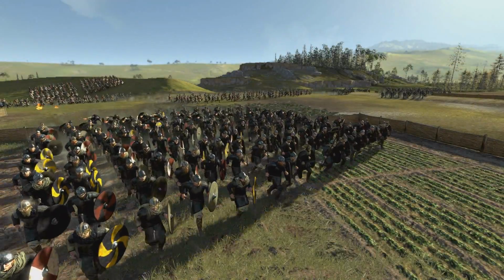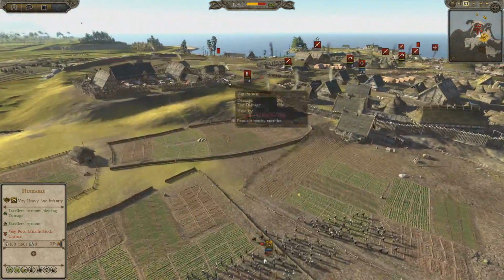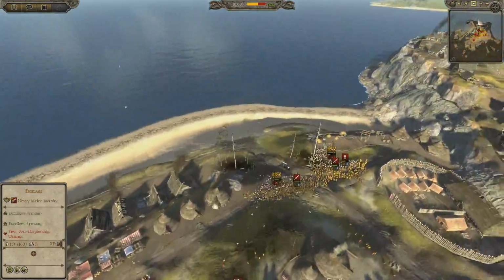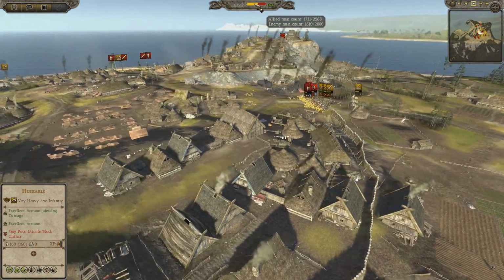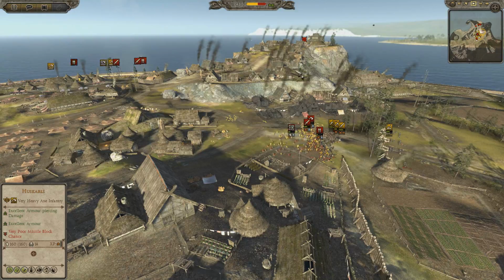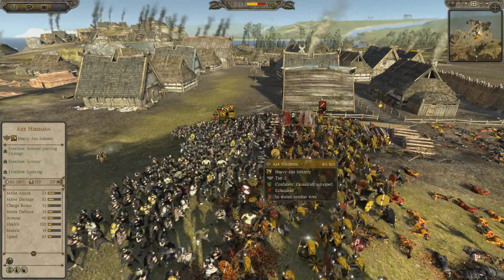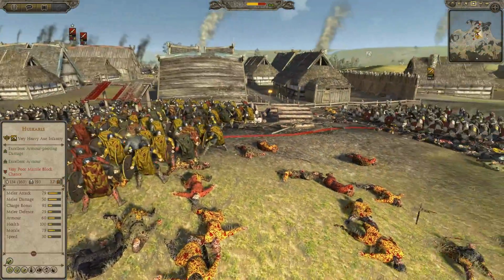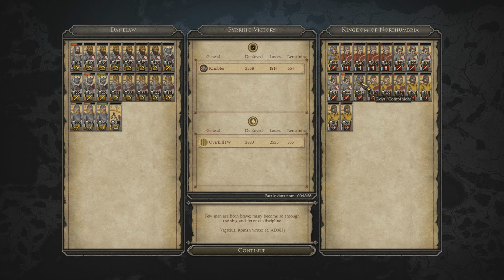BRUTAL SIEGE! Age of Vikings Mod - Total War Attila Gameplay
Today Northumbia have rebelled against the Danelaw, the Danes are invading by land and sea to crush the rebellion. Will the siege succeed? Let's find out!